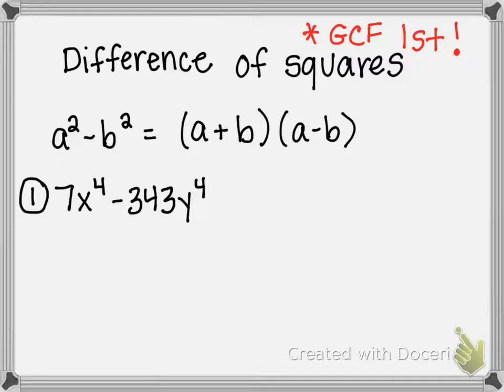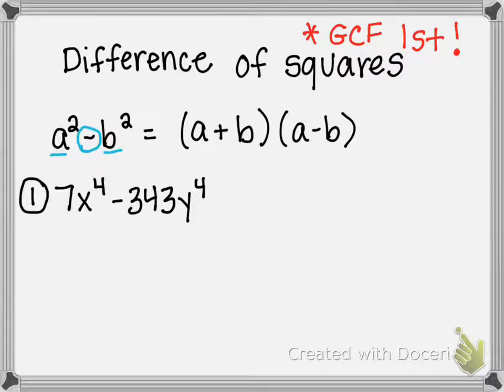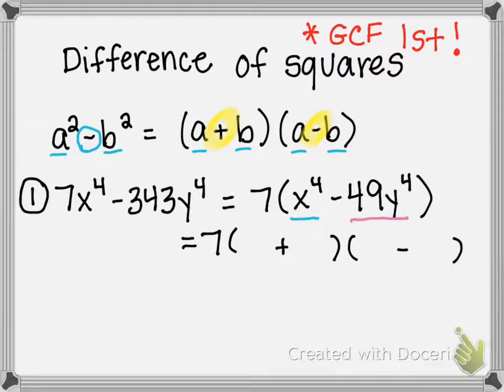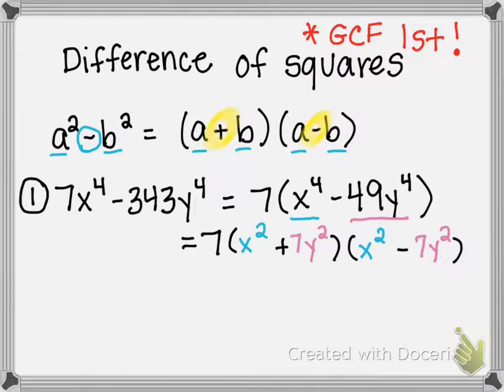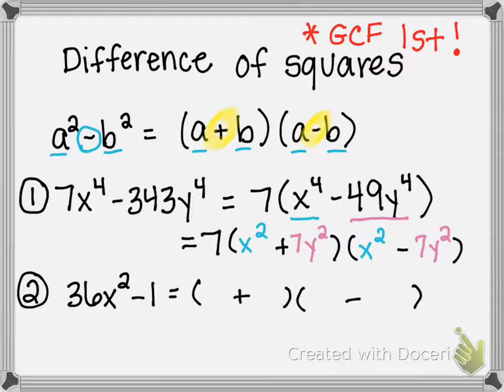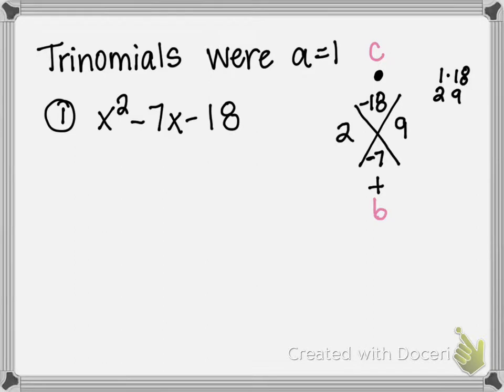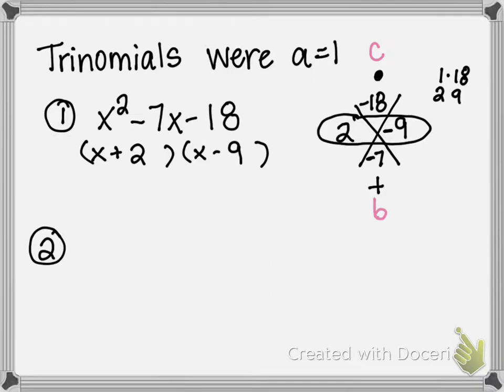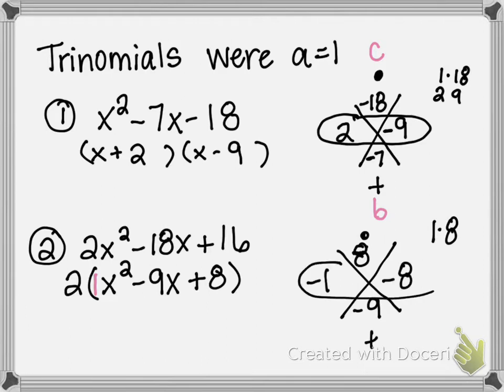Factoring Part 1